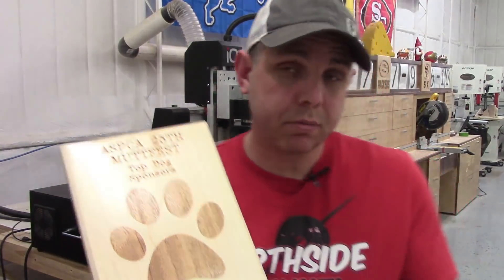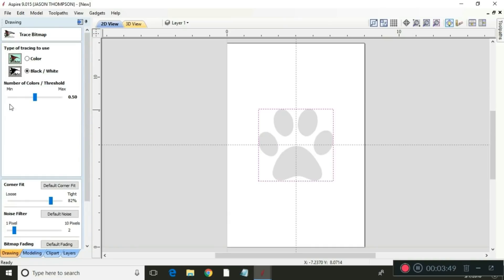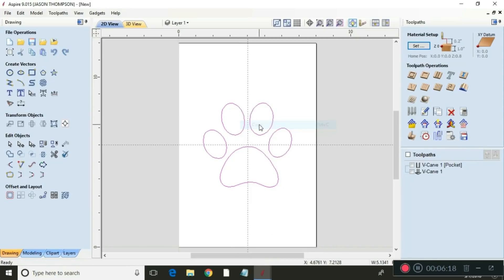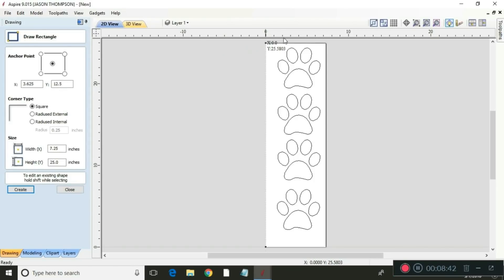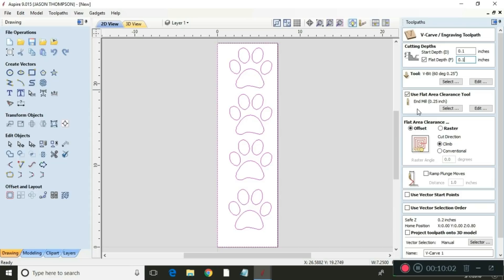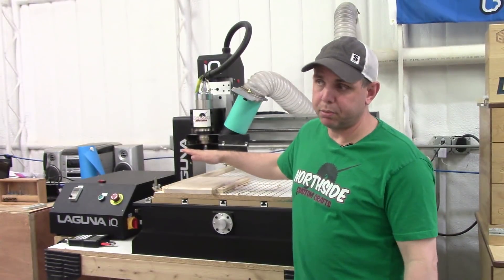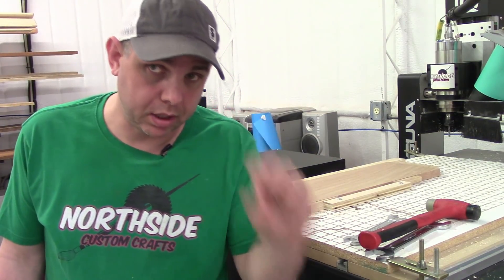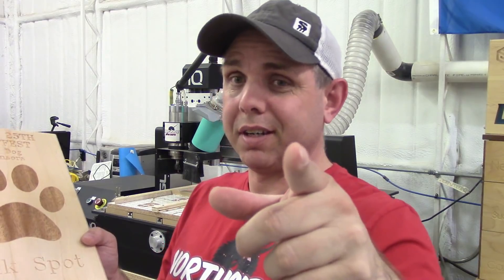CNC VCarve Inlay // Laguna IQ // Aspire Demo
11:32 Right to the Action!

     I made some CNC Vcarve Inlay Plaques for an event in town. I decided to make some Mahohany  paw print inlays with my Laguna IQ CNC Machine. Using Aspire software sent to me by Laguna. Thankk you Laguna.

     I show how the Aspire software works to do a VCarve Inlay. The plaques are made of Maple and Mahogany. I will be happy to answer any questions I can, or you can contact a Laguna Representative Directly.  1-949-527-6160

I will be doing a CNC Tutorial video at least once a month with my Laguna IQ CNC Machine, so if you enjoy this kind of content I invite you to Subscribe for Notifications.